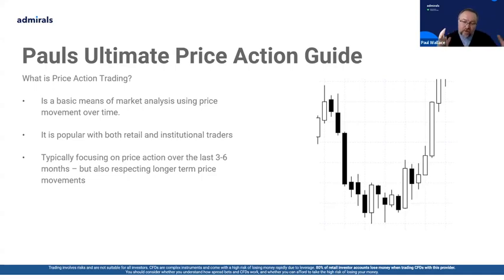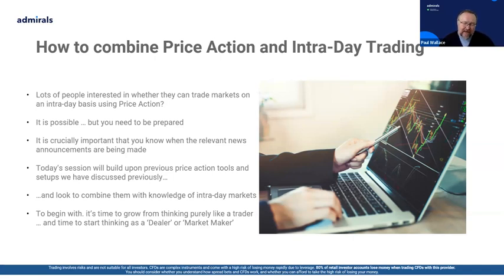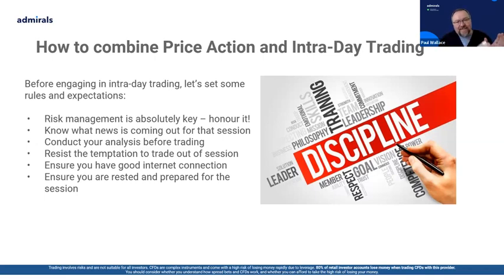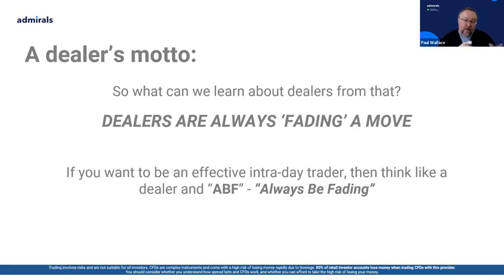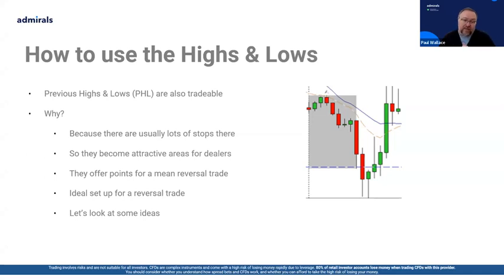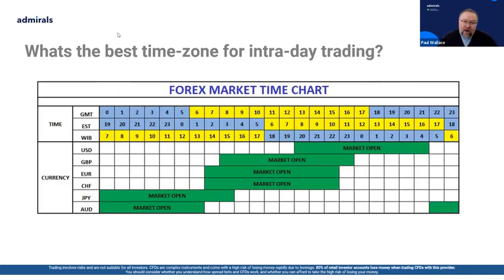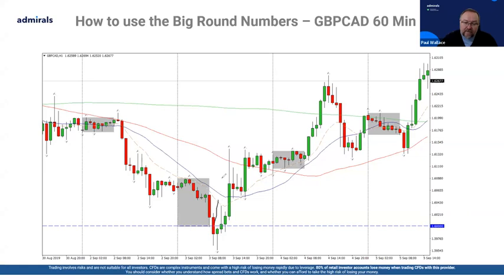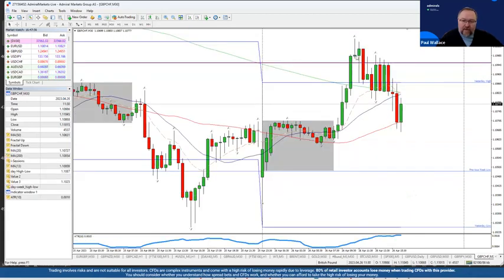How to Combine Price Action and Intra-Day trading | Trading Spotlight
In this webinar, Paul Wallace focuses on building and implementing a price action strategy in your trading.

Each week, we will focus on one element of price action trading and look at how it is reflected in live markets. These sessions are appropriate for beginners and intermediate traders who are looking to expand their knowledge of price action trading.

By the end of this webinar, you will know:
🔹 What's important to know when intra-day trading?
🔹 How do new traders engage with intra-day markets successfully?
🔹 How to create an intra-day trading plan?

This webinar also gives an overview of:
👉 What is Price Action Trading?
👉 How to analyze the market
👉 How to utilize the Admirals MetaTrader 4/MetaTrader 5 platforms

Paul Wallace is an experienced financial trader with more than 27 years of experience working in competitive, results-driven, performance environments. He runs the trader evolution practice, Tradingbeliefs, which helps traders improve their performance.